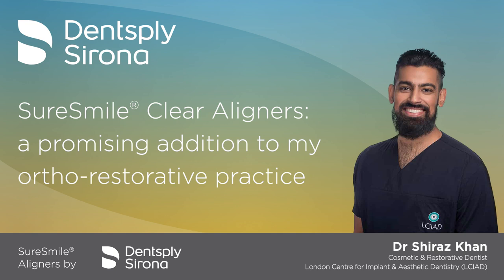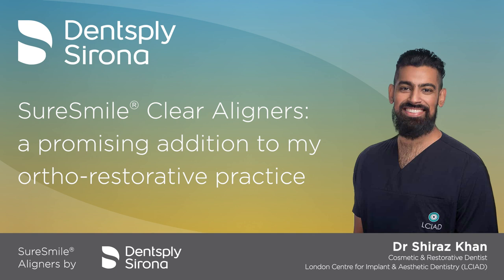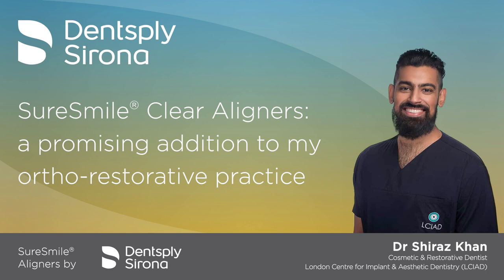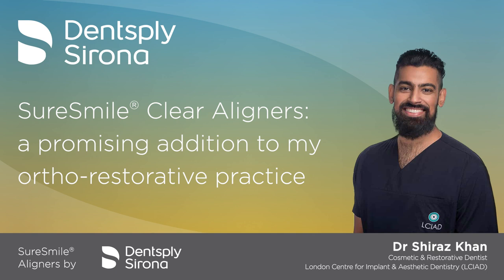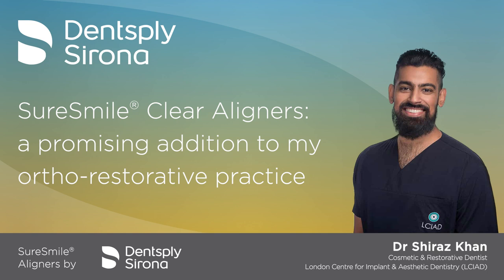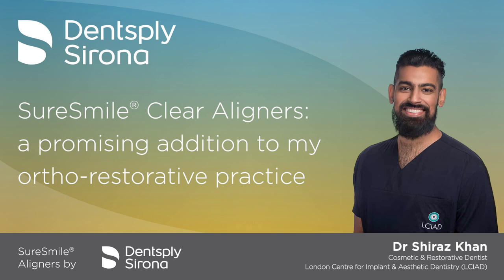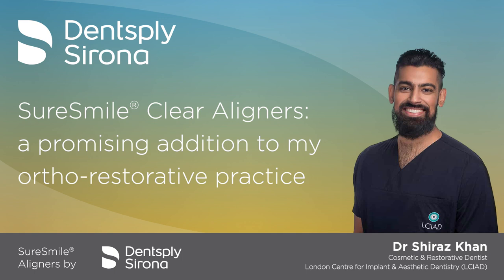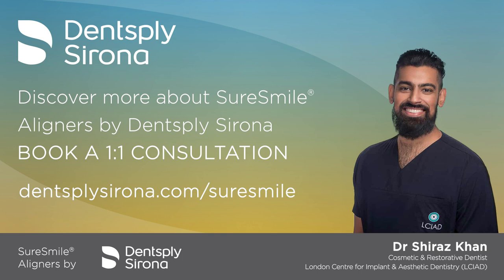Podcast with Shiraz Khan - SureSmile Clear Aligners; a promising addition to my practice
Podcast conversation with Dr Shiraz Khan from the London Centre for Implant and Aesthetic Dentistry. In this edition, Dr Khan tells us why SureSmile Clear Aligners are a promising addition to his practice and why he considered making a switch from his previous providers.
For more information on SureSmile Aligners and Retainers, please